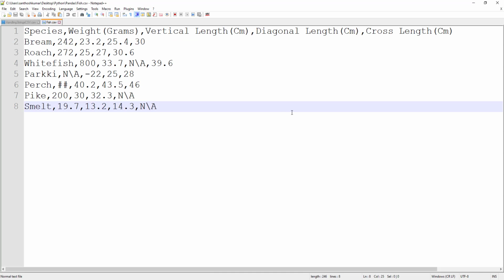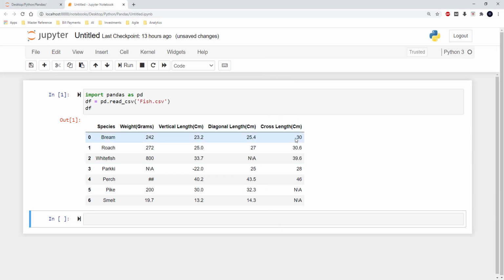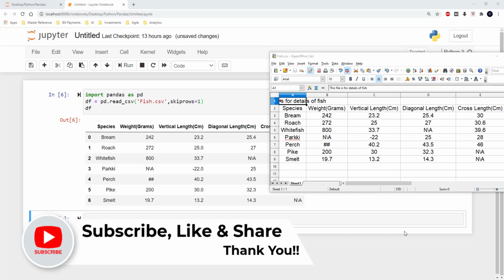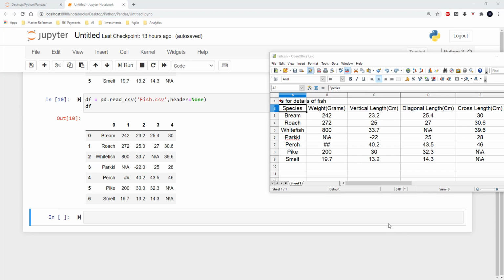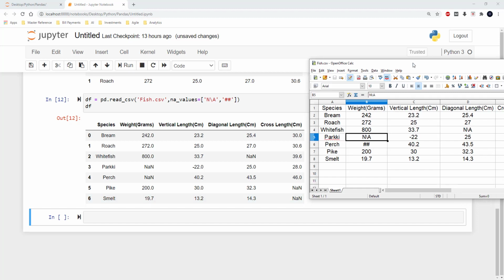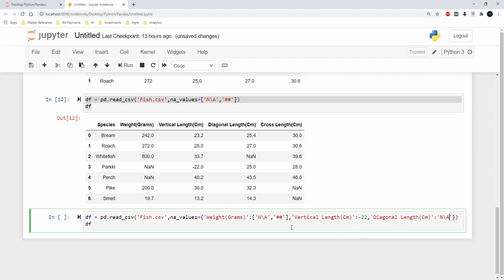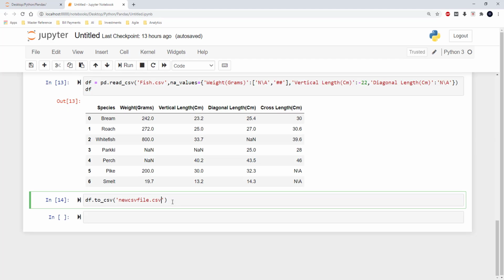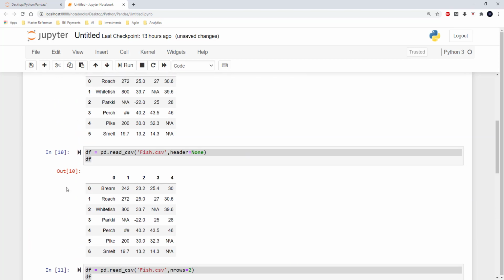Python Pandas Tutorials | 8. Read/Write CSV Files | Working with CSV Files | read_csv() & to_csv()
In this PythonPandasTutorials, a detailed step by step explanation is made on how to use read_csv to read from CSV file and use to_csv to write to CSV file.